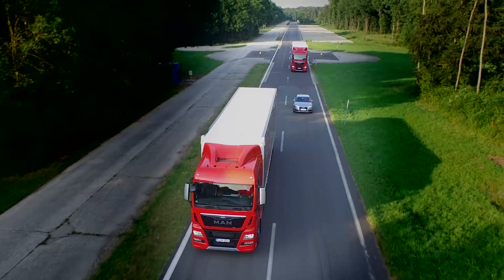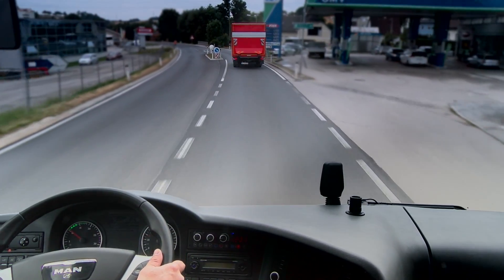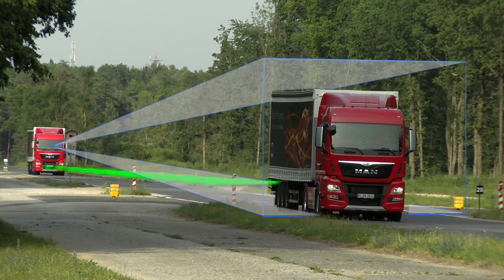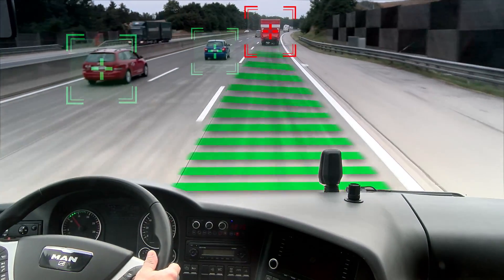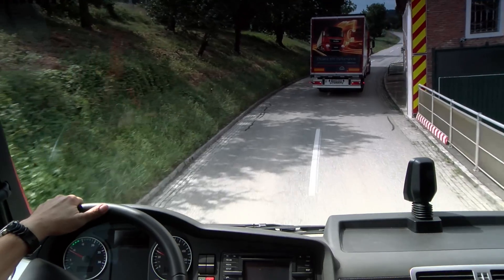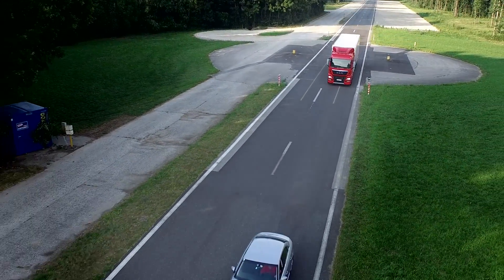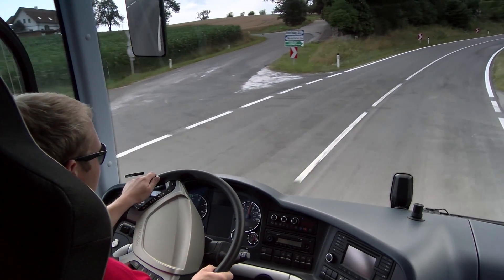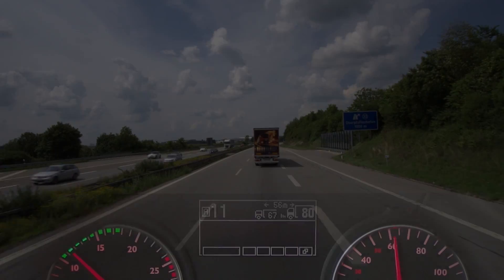MAN ACC: Adaptive Cruise Control | MAN Truck & Bus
Speed is often underestimated and the distance to the vehicle in front is easily overestimated. The ACC system is able to automatically adjust the driving speed, as well as the distance to the vehicle ahead, in line with the preset settings.